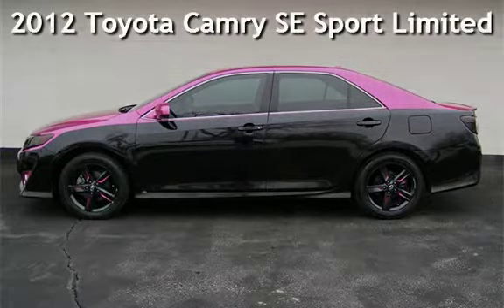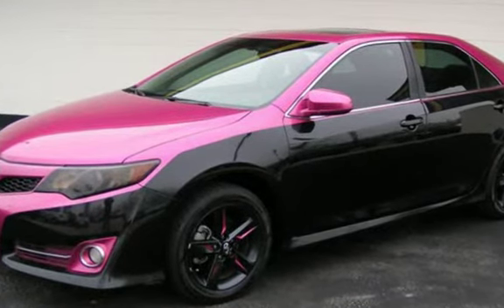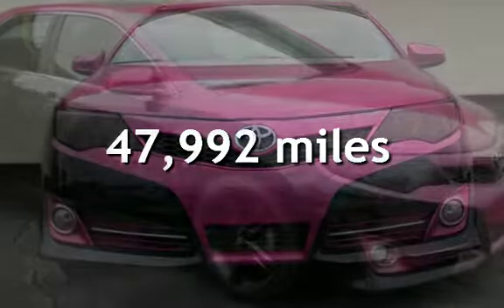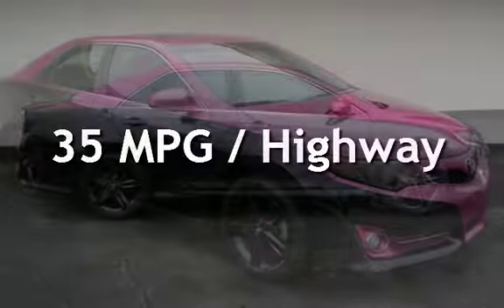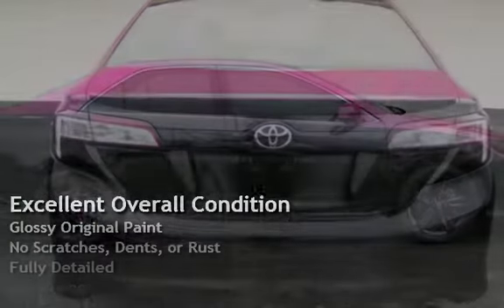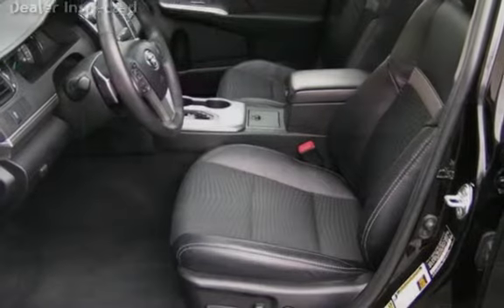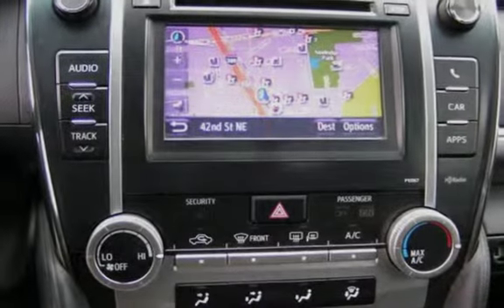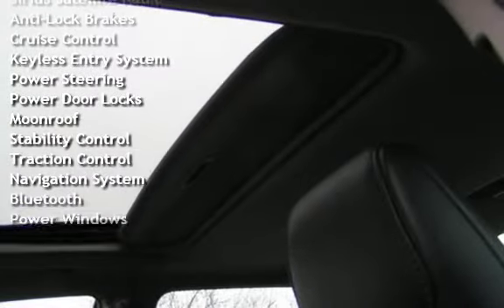2012 Toyota Camry SE Sport Limited Edition for sale in Cedar Rapids, IA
The SE includes a sport-tuned suspension, 17-inch alloy wheels, foglamps, heated exterior mirrors, a leather-wrapped steering wheel, sport seats and unique interior and exterior styling treatments.automatic headlamps, power door locks with remote keyless entry, audio controls on the steering wheel and an outside temperature display air-conditioning, power windows and mirrors, cruise control, a tilt-and-telescoping steering wheel, split-folding rear seats, a trip computer, Bluetooth, a 6-inch display and a six-speaker sound system with a CD player, HD radio, satellite radio, an auxiliary input and a USB/iPod interface. a navigation system, voice recognition and the Entune smartphone and Web integration system. This SE Sports a $5000 Custom Metal Flake Paint Job that will definitely stand out in a crowd.